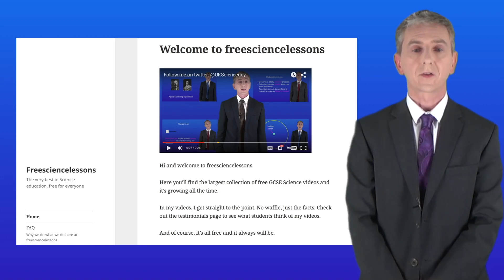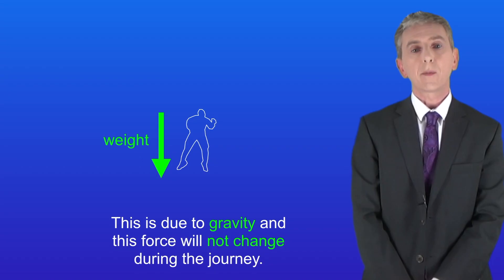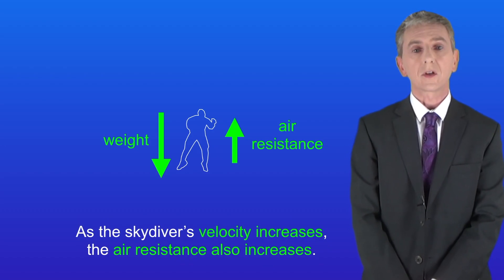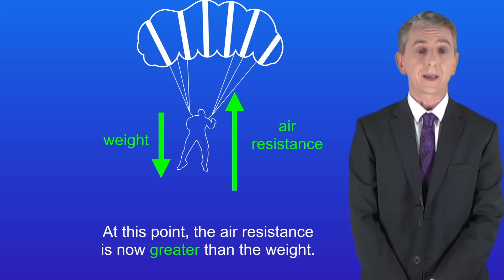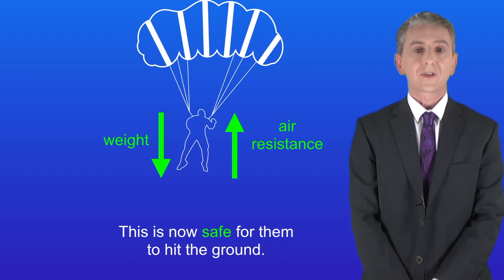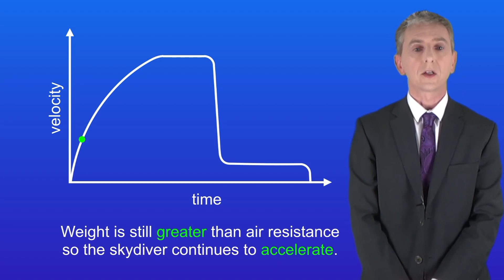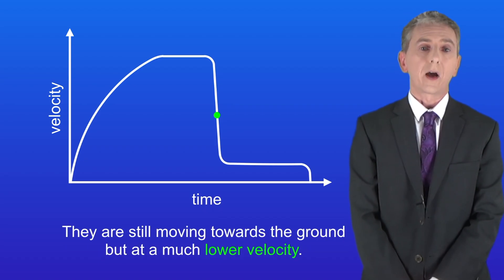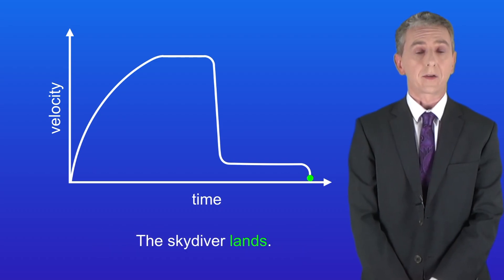GCSE Physics Revision "Forces Acting on a Skydiver" (Triple)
In this video, we explore how the forces acting on a skydiver change with the skydiver's velocity. We also look at what is meant by the terminal velocity.

Ernest Marsden
S P Andrew Ltd (1921)